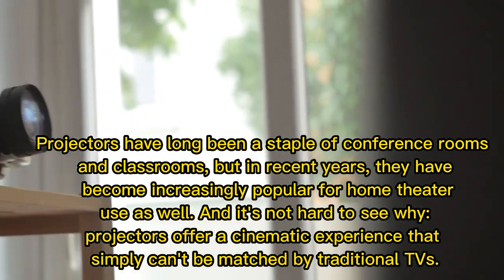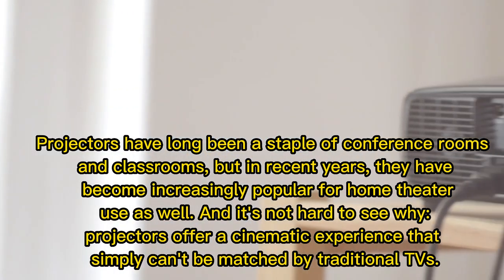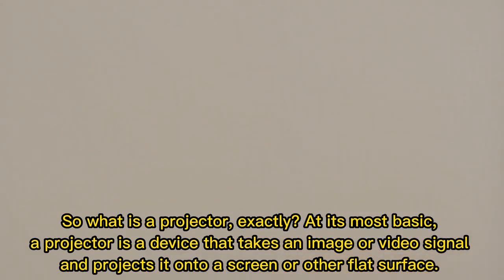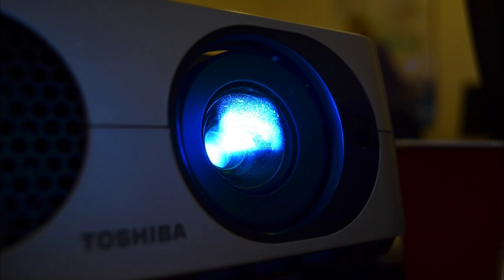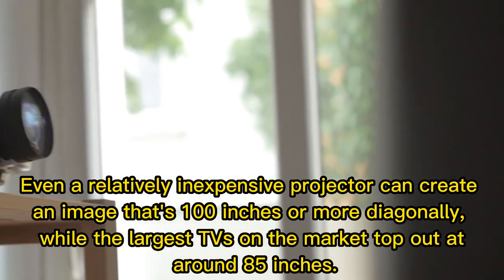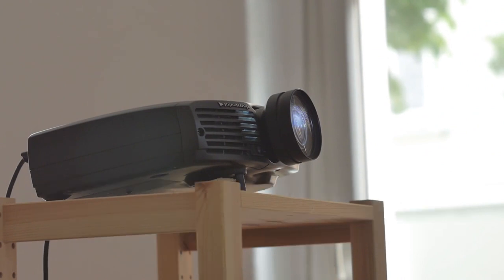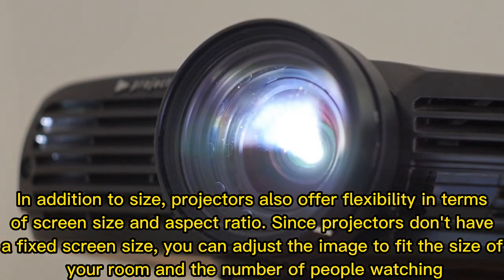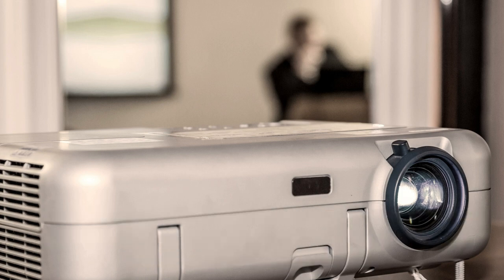Projector for movies and TV shows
Are you tired of watching your favorite movies and TV shows on a small screen? If so, a projector could be the perfect solution for you! In this video, we review the top projectors for movies and TV shows that will enhance your viewing experience like never before.